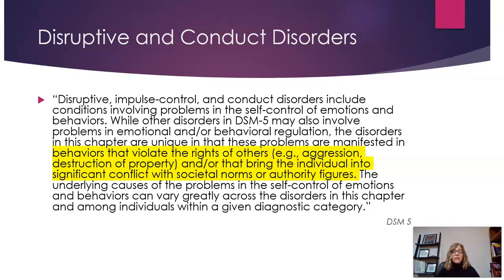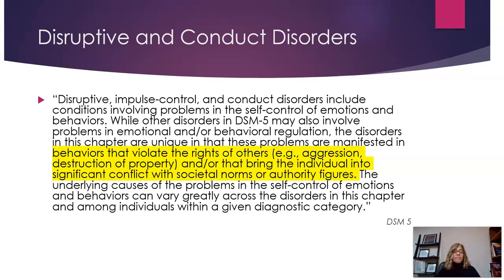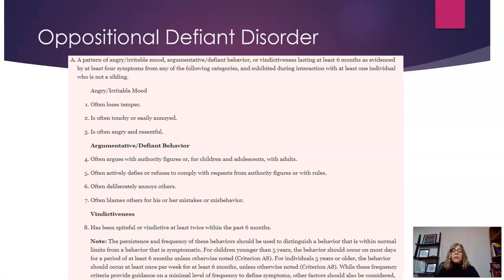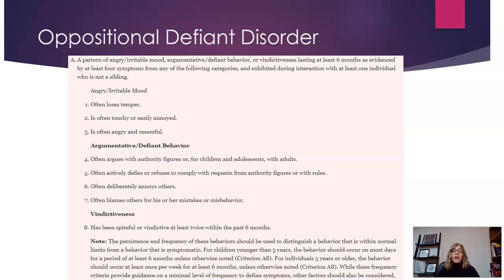Disorders of Childhood and Adolescence Part III Oppositional Defiant Disorder